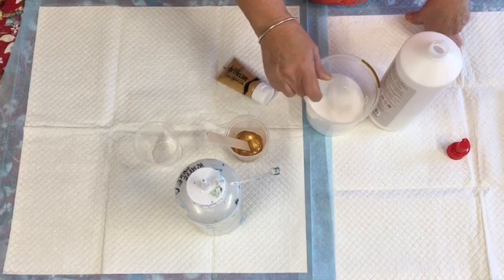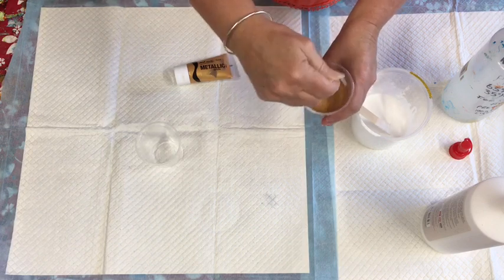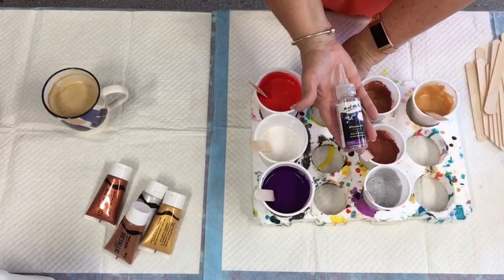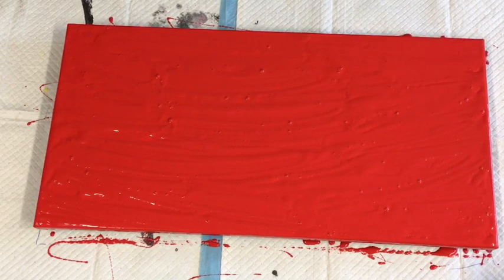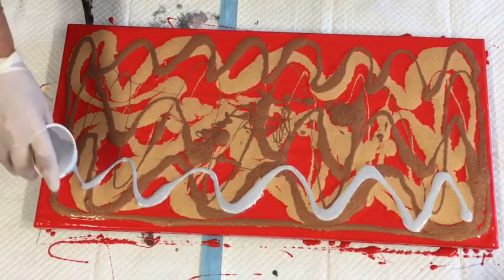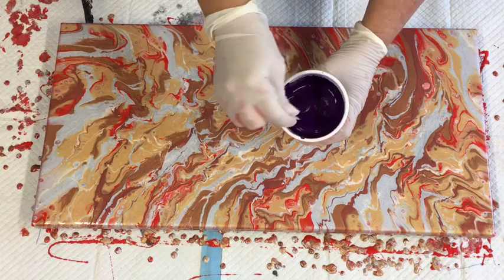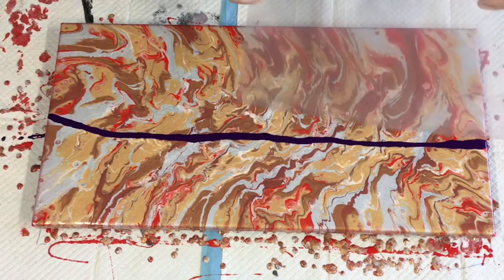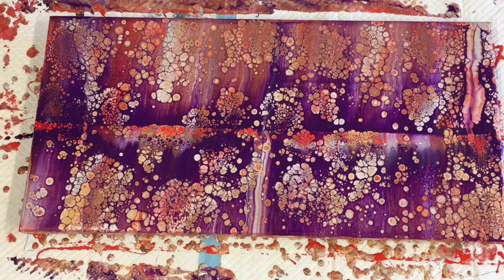Acrylic pouring: Amazing metallic paint shimmers on a brilliant red base, making pouring medium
My pouring medium used for my current work is approximately a pre mix of 70% “Mont marte pva glue and 30% water, (most pva glues can be made up with same ratios to make a pouring medium), I add my pour medium to my paint slowly until I achieve the consistency of pouring cream, approximately 50/50 more pm if needed.
My paint brands for this piece are mont marte metallics and mm studio acrylics

When iv mixed my paints I add 2-4 drops maximum of Mont Marte silicone,, I stir in well.

If you’d like to help me at no cost to you Please subscribe, like,and comment and please share, You can follow me on Facebook art page “Acrylic Art By Gilly Kube” for lots of tips and tricks and acrylic art tutorials